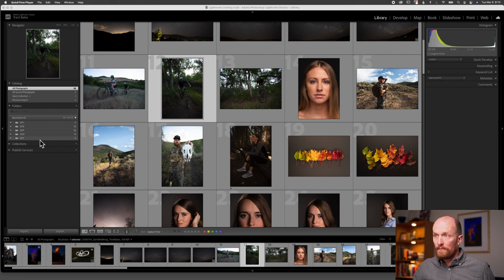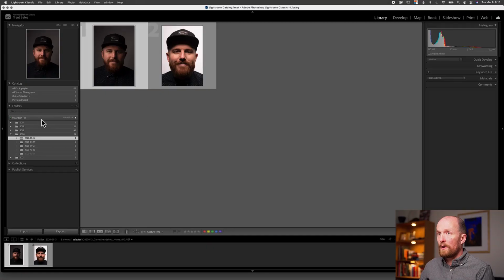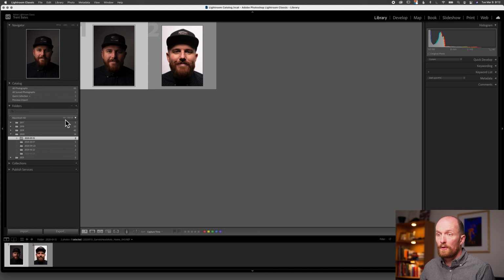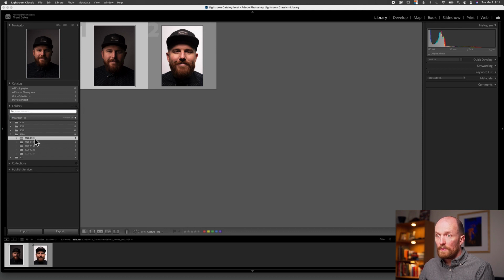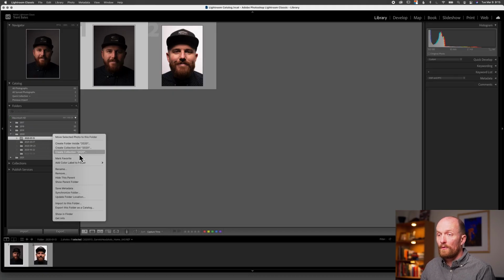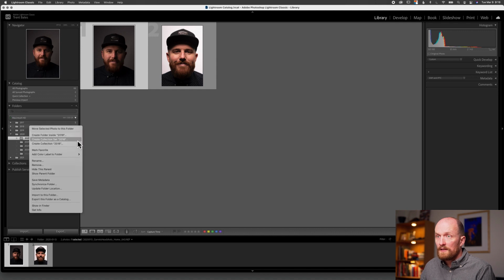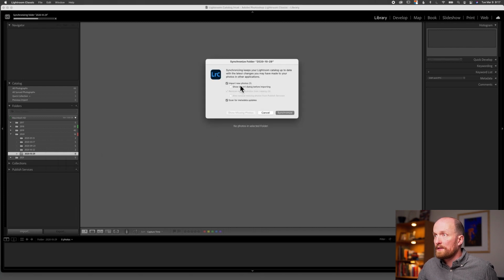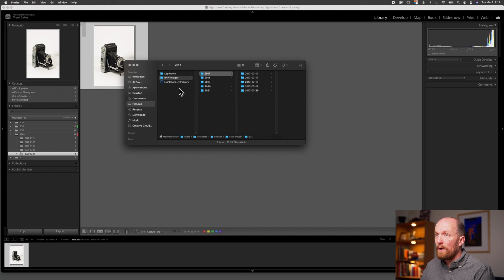Most Overlooked Panel in Lightroom Classic? | PPT LrC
Could this be the most overlooked panel in Lightroom classic? In this video Trent goes over the Folders panel in Lightroom Classic. He shares some great uses for the panel when editing RAW images in Lightroom. After this video you'll be able to use the Folders Panel to navigate to a specific set of image within your catalog and even locate them outside the software. These techniques will save you time and money.

0:00​ Introduction
0:14 Welcome
0:38 Screen share
1:02 Folders = Import Folder
1:32 Folders as a navigation technique
1:45 Volume Bar
2:50 Number of Photos
3:20 Plus and Minus Icons
4:12 Additional Features
5:35 Sync folders to add images to catalog
6:15 Export Catalog for specific client
6:56 Goodbye!

What would you like to learn about Lightroom Classic? Add your requests/questions in the comments below.

Hard Drives
SanDisk 1TB Extreme Portable SSD
SAMSUNG T7 Portable SSD 1TB
WD 5TB Elements Portable External Hard Drive
Seagate Portable 2TB External Hard Drive